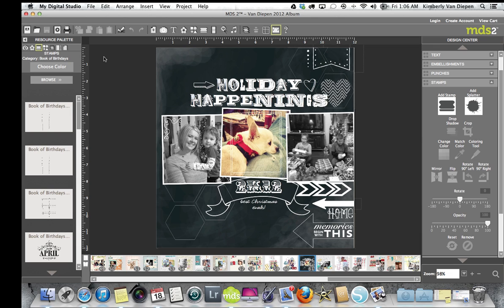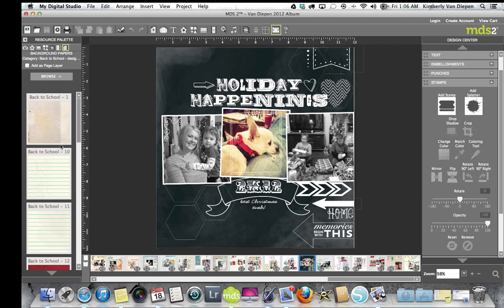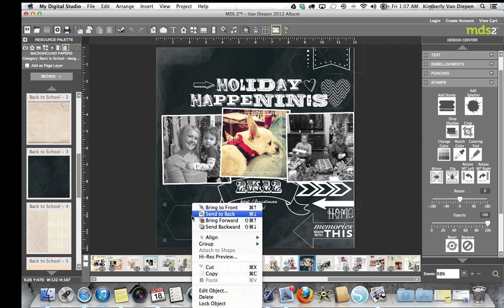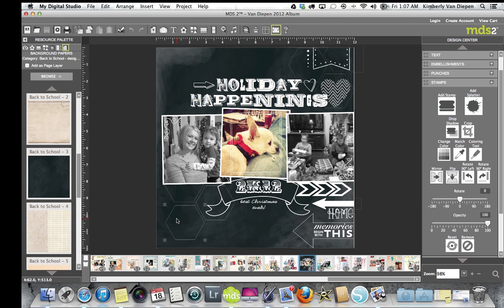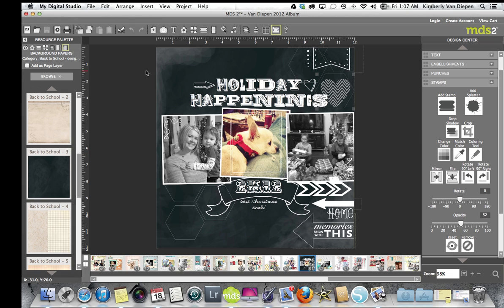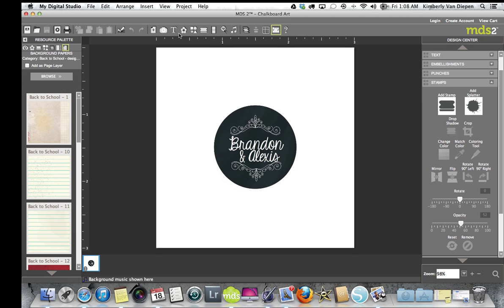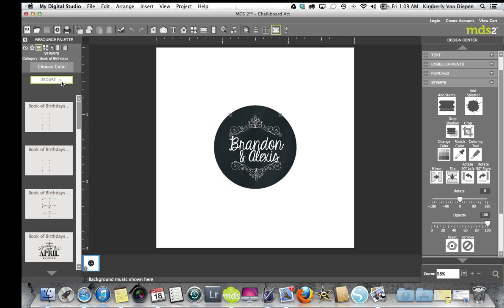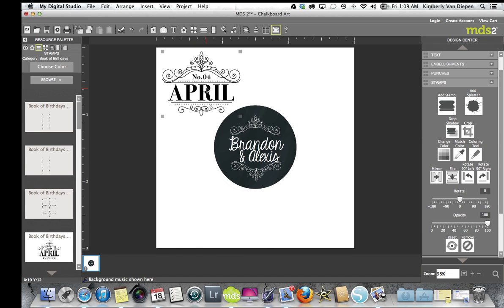Chalkboard Art-My Digital Studio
Learn how to create Chalkboard Art using My Digital Studio